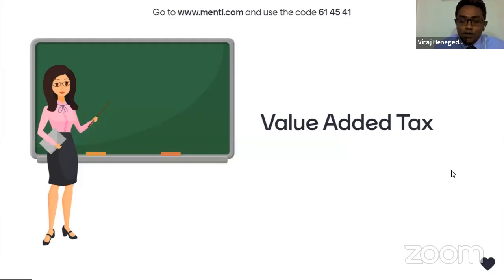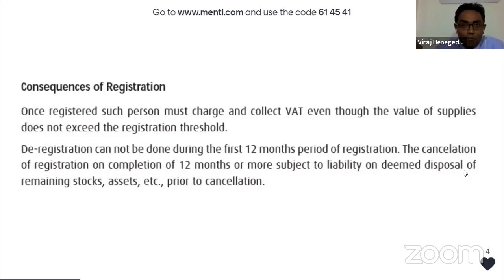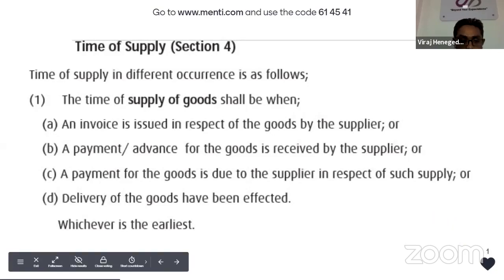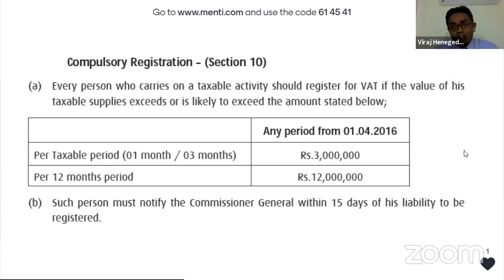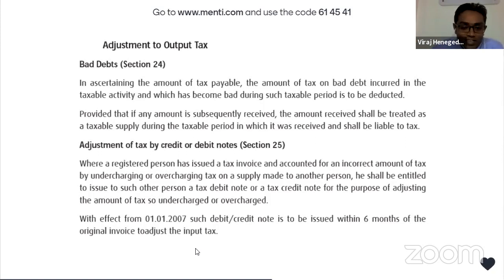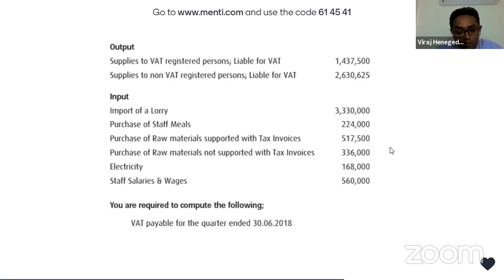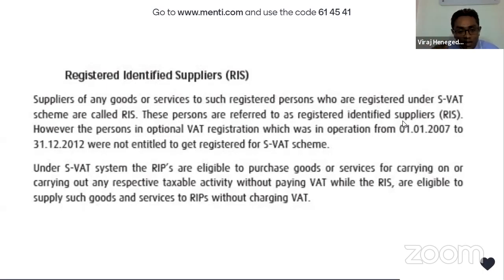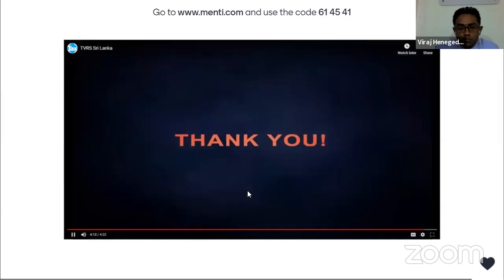Webinar session 31- Corporate & Personal Taxation